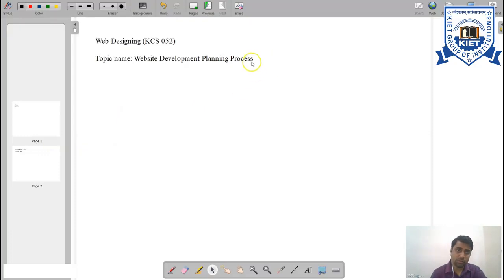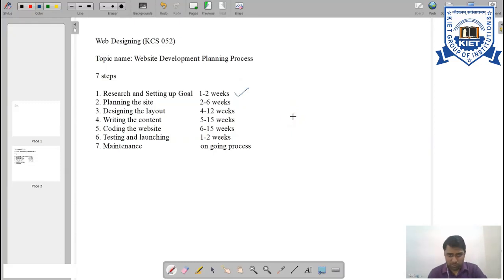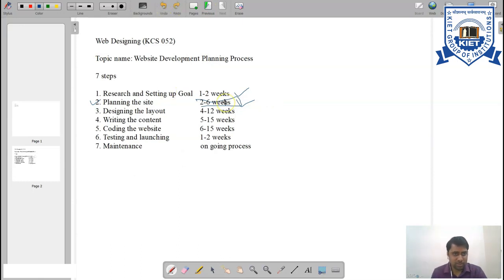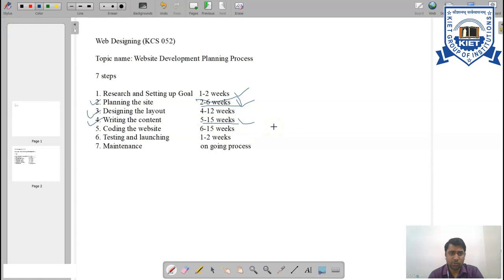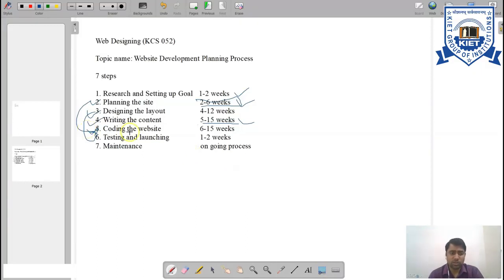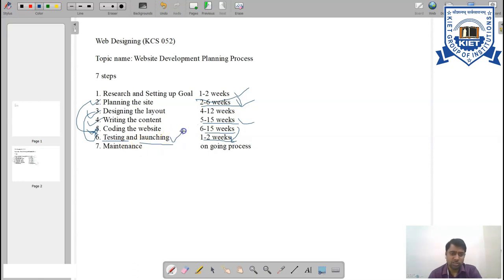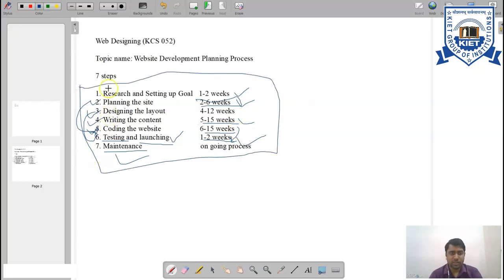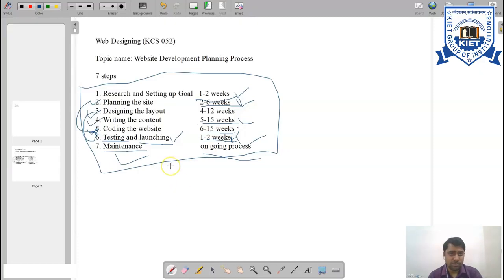L - 2 | Unit - 1 | Process Planning | WEB DESIGNING